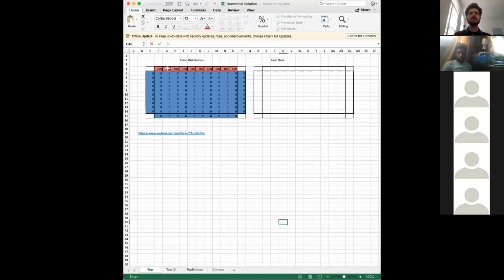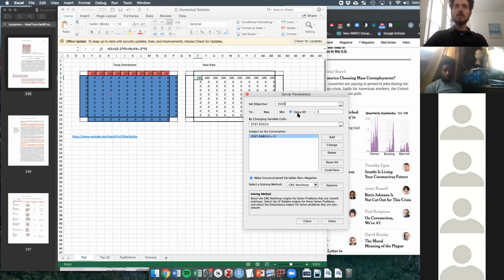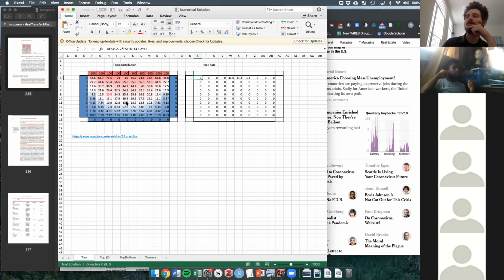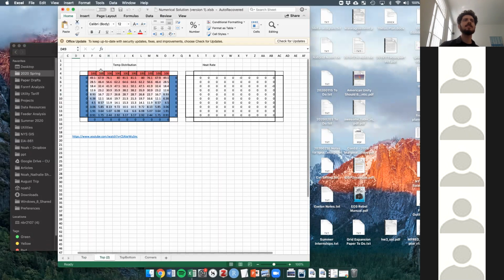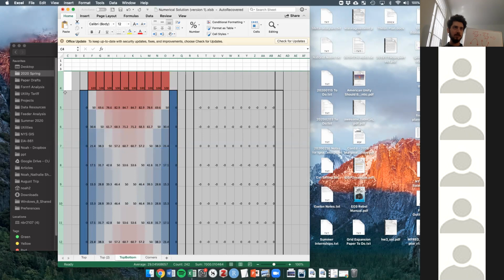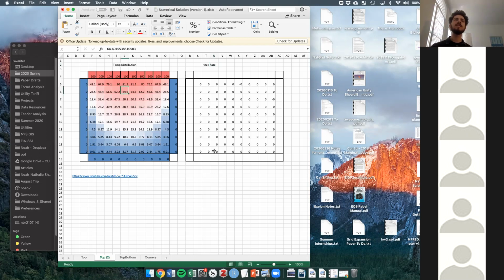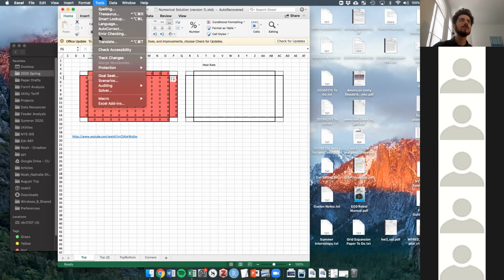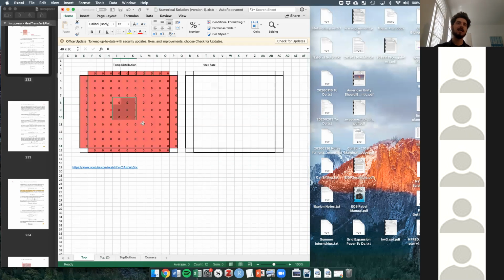3/27 2D Numerical Explanation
Credit to this YouTuber for teaching me the numerical approach. A very useful tool for visualizing 2D conduction.